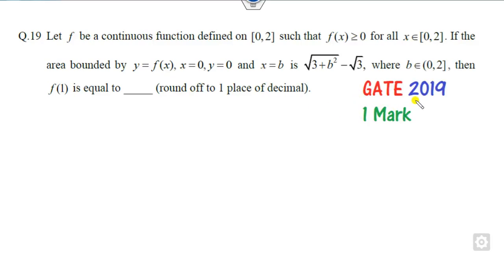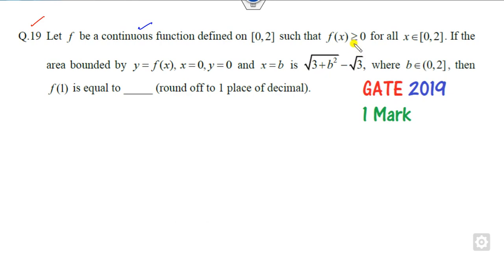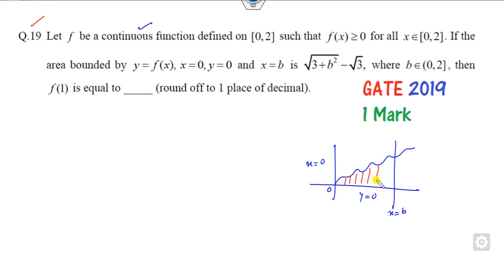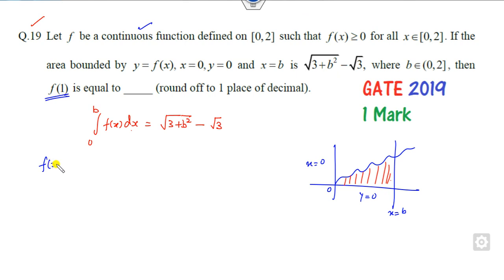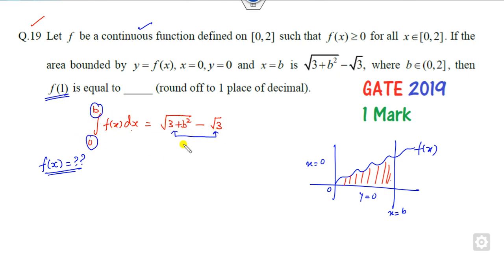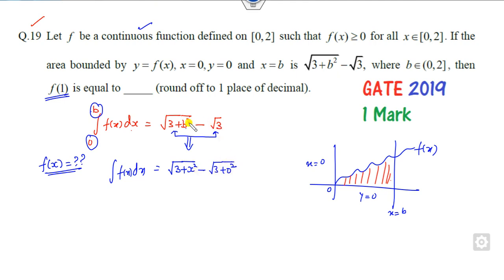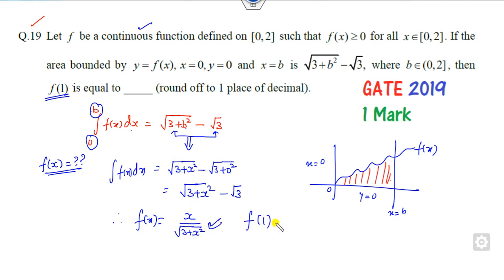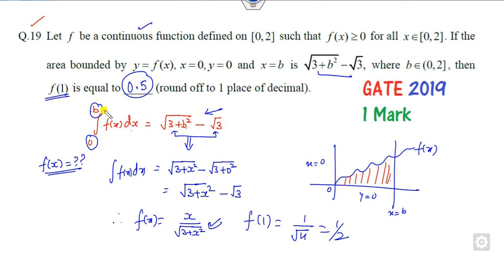GATE 2019 Mathematics | Question 19 | Continuity Function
This lecture explains how to solve Continuity Function Q No. 19 | GATE 2019 Mathematics